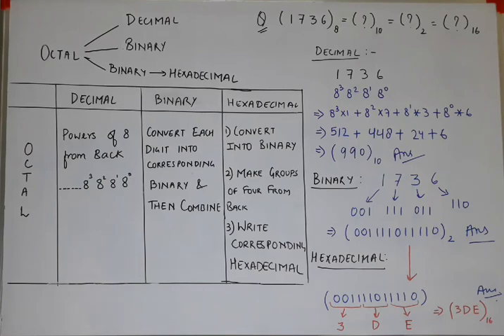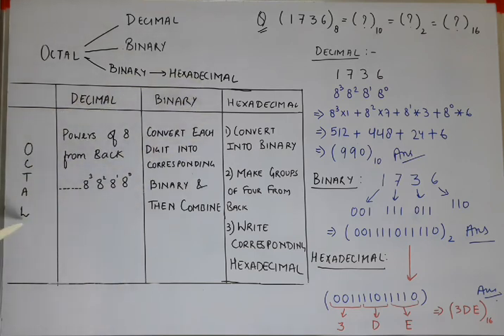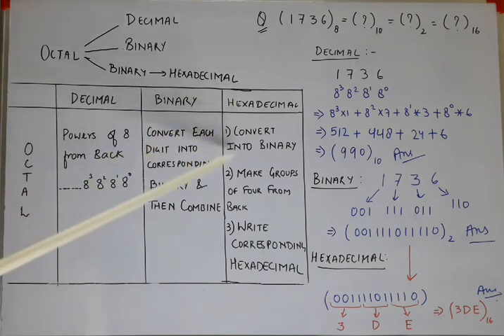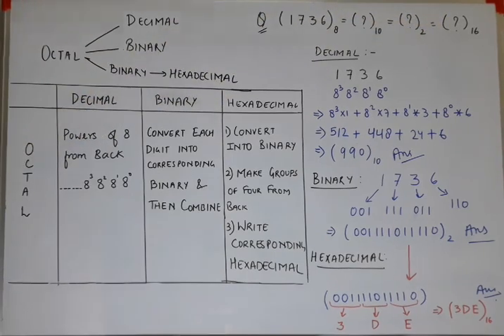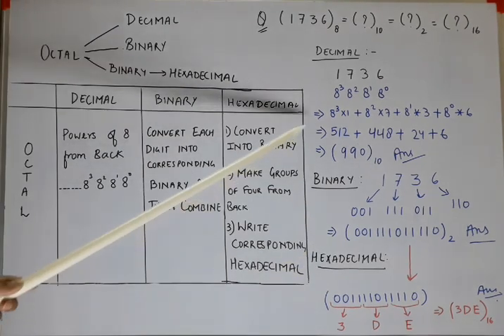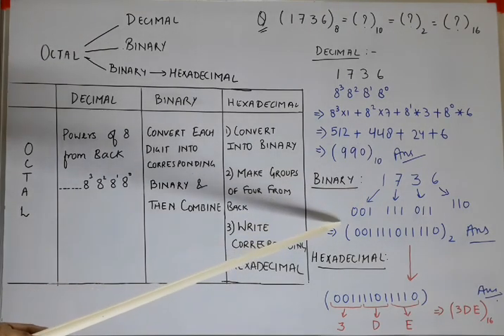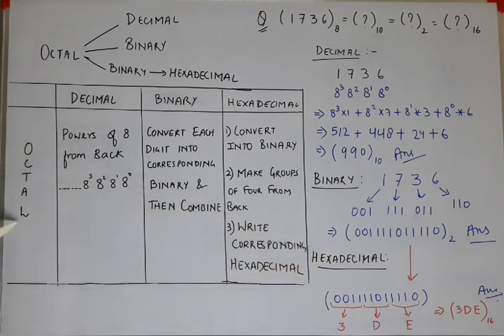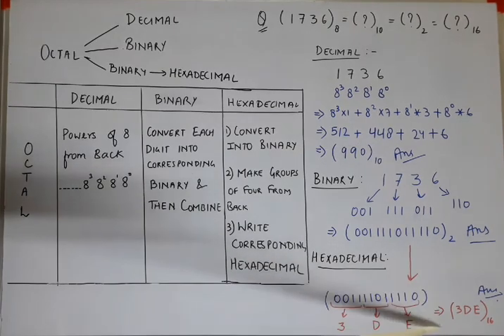Conversion of Octal Numbers to Other Number Systems :: Lecture no. 6 Part-1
Data Representation (Number System)
Conversion of Octal Numbers to Other Number Systems